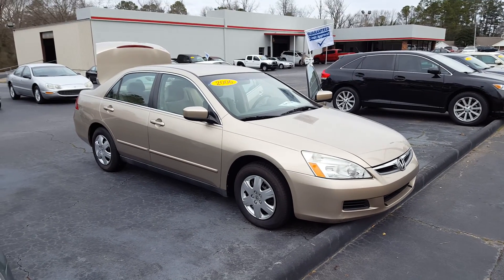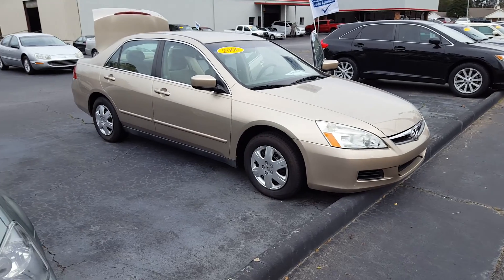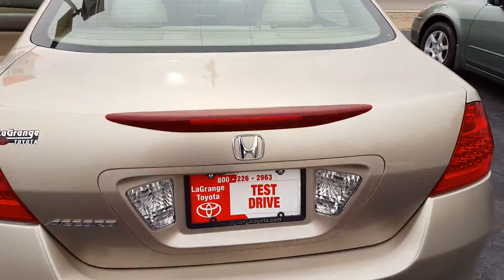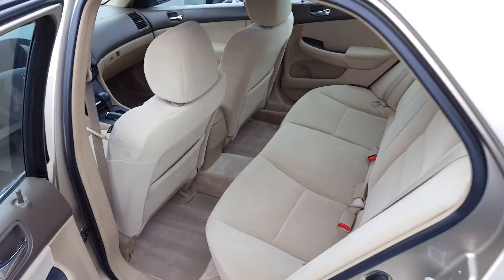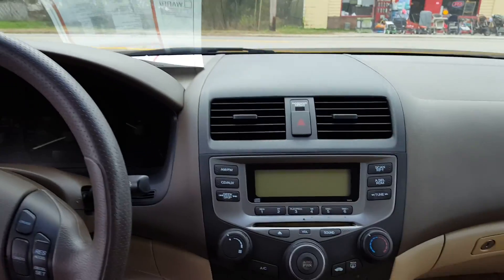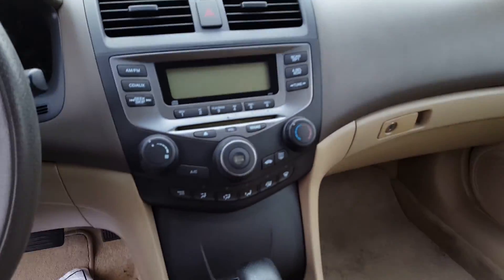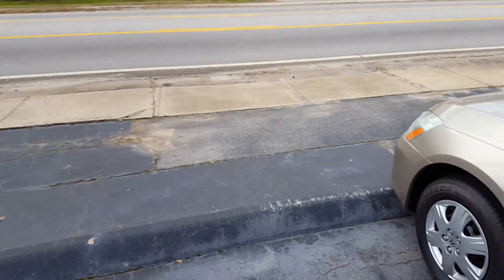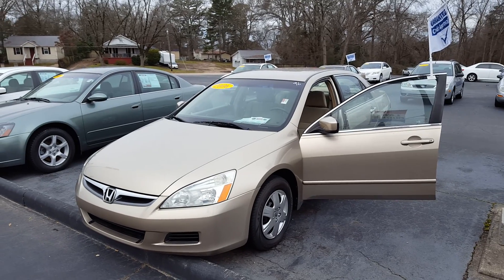Tashonda's 2006 Accord Preview from Brad